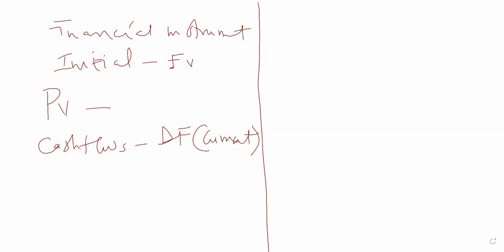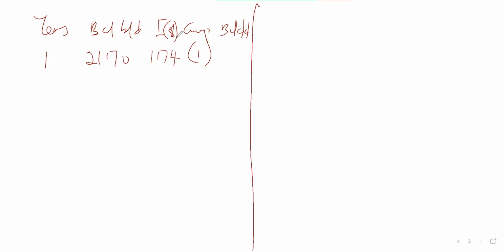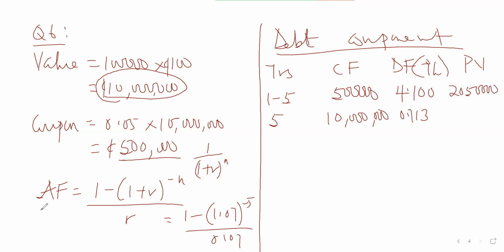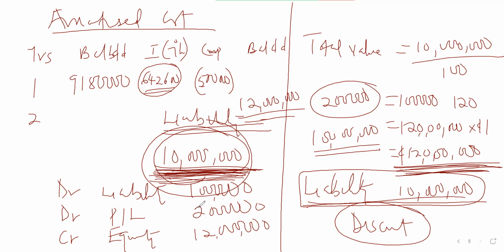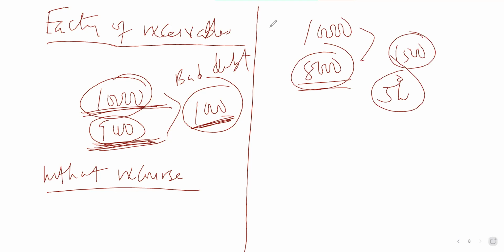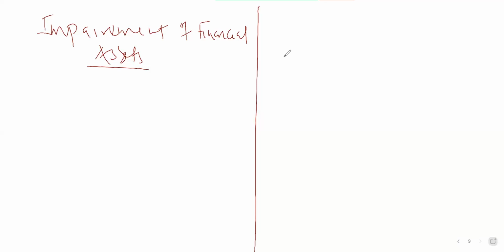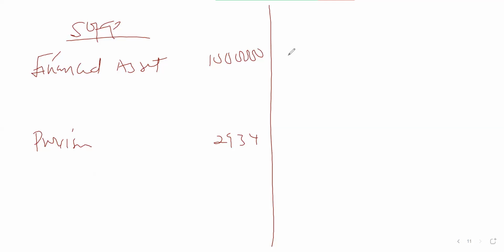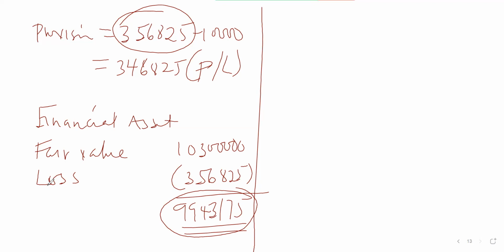IFRS 9 - FINANCIAL INSTRUMENT PART 2 (0541718677). education best videos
This video contains explanation on Hybrid instruments, Charitable bonds, Factoring of receivables, and impairment of financial assets.